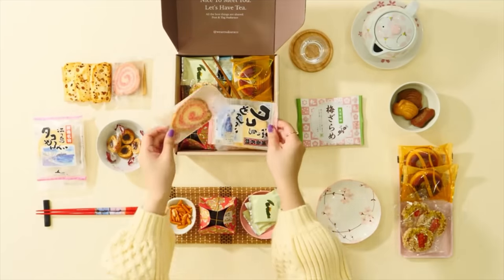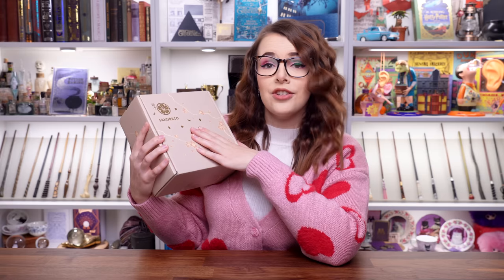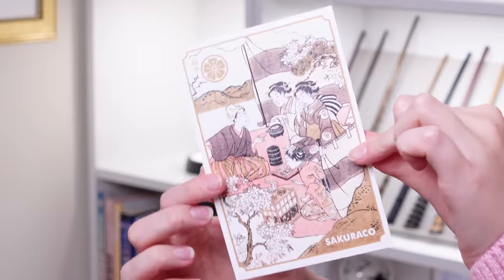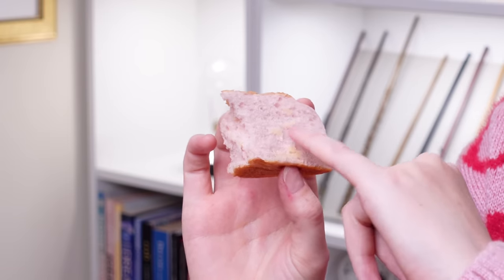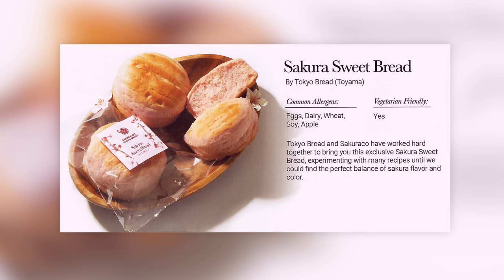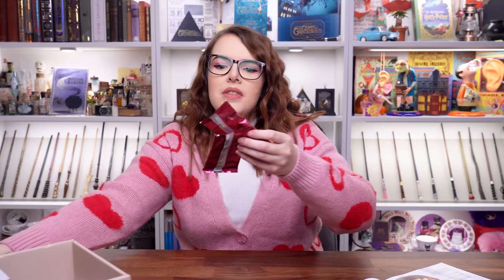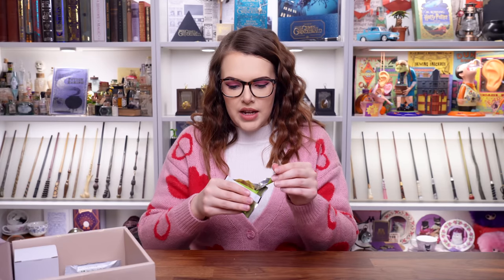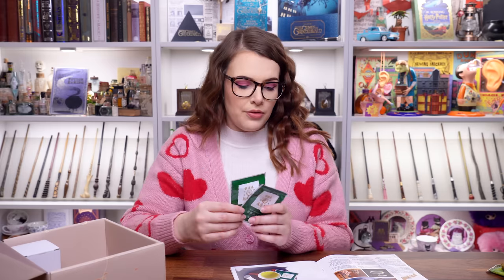FIRST LOOK: SAKURACO 🌸 Sakura Afternoon Tea | Japanese Snack Subscription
☞ Sign up by February 28th for this month’s box (Sakura Afternoon Tea!)

⁂ Chapters:
00:00 - Intro
01:57 - The Box Design
02:17 - Let's Begin!
04:40 - Item 1: Sakura Sweet Bread
06:21 - Item 2: Sakura Jelly
07:51 - Item 3: Spring Senbei
09:11 - Item 4: Sakura Dacquoise
10:59 - Item 5: Sakura Baumkuchen
12:21 - Item 6: Sakura Manju
13:44 - Item 7: Nobunaga Shrimp & Red Wine Senbei
14:56 - Item 8: Sakura Arare
16:03 - Item 9: Shizuoka Green Tea Cookie
16:50 - Item 10: Gion no Sato Match Cookie
18:04 - Item 11: Sencha Green Tea Bag
18:56 - Item 12: Yawaraka Strawberry Cookie
20:28 - Item 13: Peach Jelly
22:18 - Item 14: Aji Shirabe Ume Senbei
23:40 - Item 15: Sakura Glass
25:14 - Culture Guide
26:49 - Final thoughts